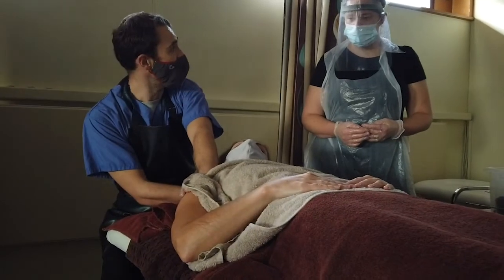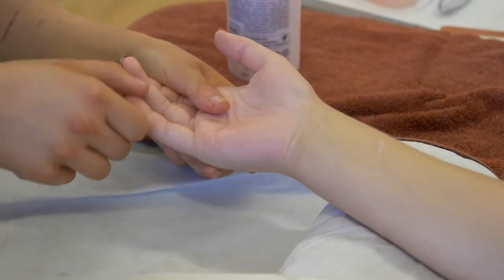Studying Our Complementary Health Degrees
► Meet our lecturers, Louise Weller, Kirsten Chick, and Oscar Hewitt. They’ll tell you more about their specialist modules within the course and what opportunities are available to you once you’ve finished.

You’ll also meet second-year student, Suchila, to hear how this degree is improving her knowledge and how she is applying that to her own Thai massage business.